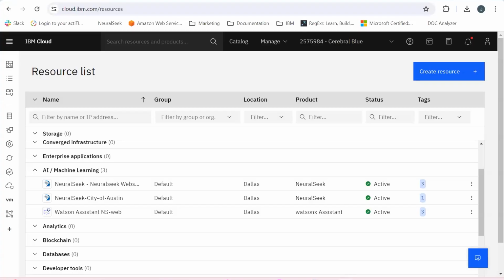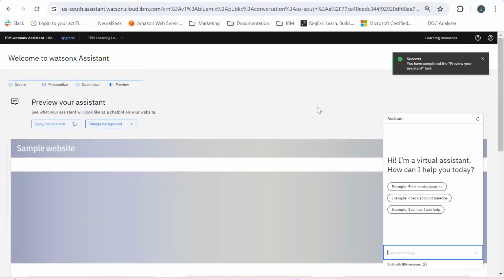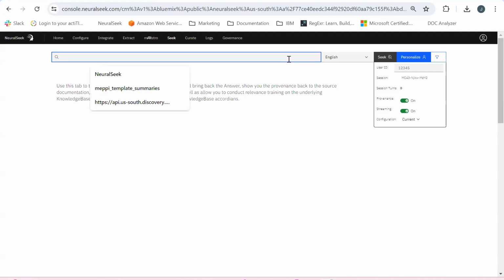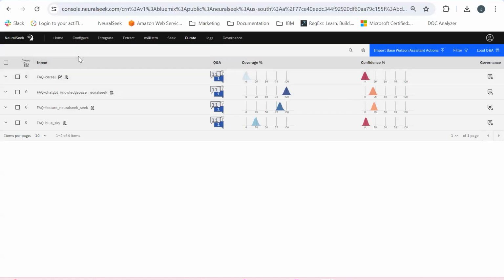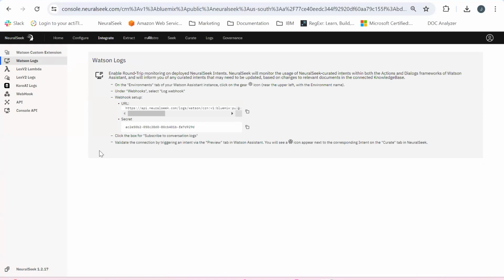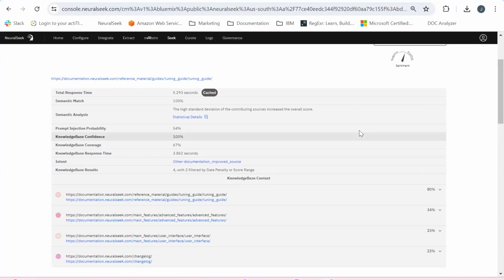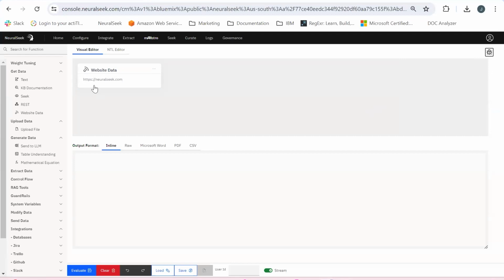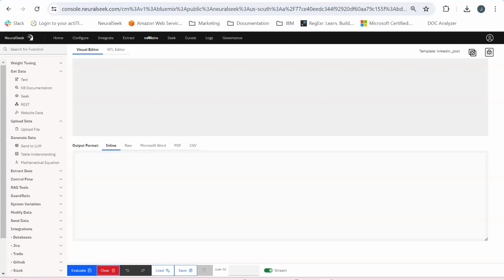IBM Learning Lab with NeuralSeek: Elevate Enterprise Generative July 2024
Join us for an in-depth IBM Watson x NeuralSeek Learning Lab tutorial. Learn how to seamlessly integrate NeuralSeek with IBM Watson Discovery and Watson X Assistant for enhanced customer engagement. This comprehensive guide covers essential setup, configuration, and advanced features including knowledge base tuning, PII handling, and the powerful mAIstro feature for content generation. Perfect for technical professionals looking to optimize their AI solutions.

IBM Watson x
Watson Discovery
Watson X Assistant
AI Integration
Knowledge Base Tuning
PII Handling
mAIstro Feature
Virtual Agent Configuration
Enterprise AI Solutions
Customer Engagement
AI Content Generation
Watson Integration
NeuralSeek Setup
AI Documentation